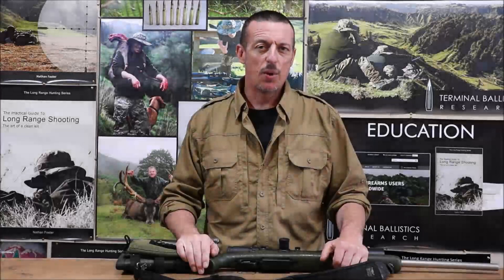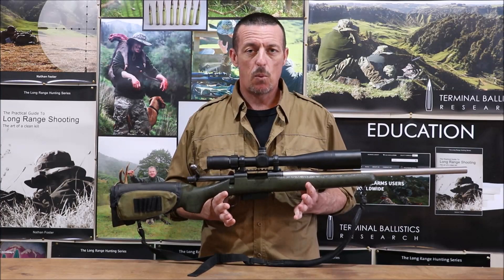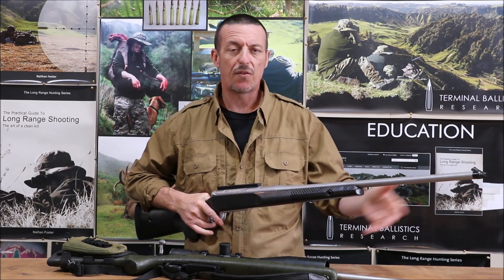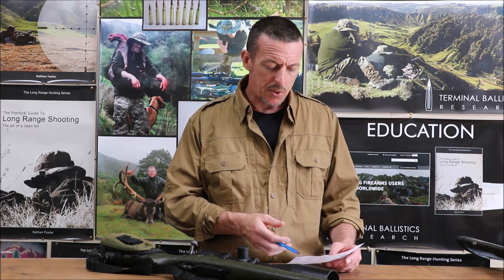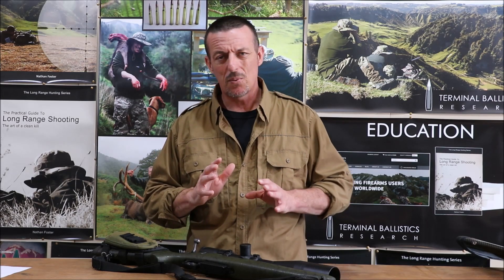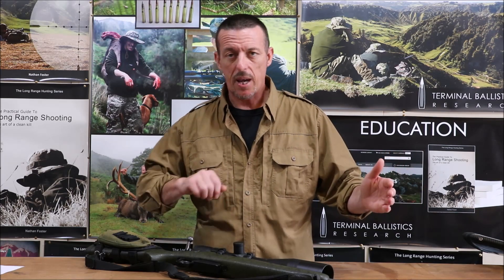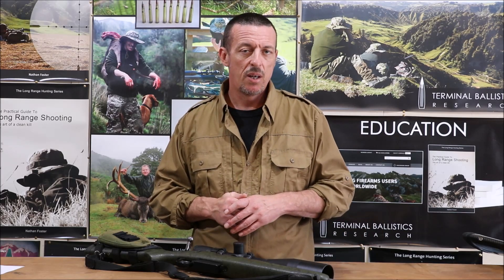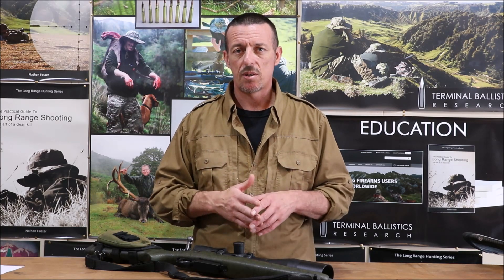.308 Winchester hack rifle considerations.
A video response to questions from a reader on our forums

Please note that the information given here is simply a general overview of various elements, looking at basic factors while excluding some aspects such as the base and rings (both steel on this rifle).

This video is not designed for those wanting to build 'measured to last ounce' ultra light weight rifles, nor is it aimed at competitive shooters. The rifle discussed here is an all around hack.